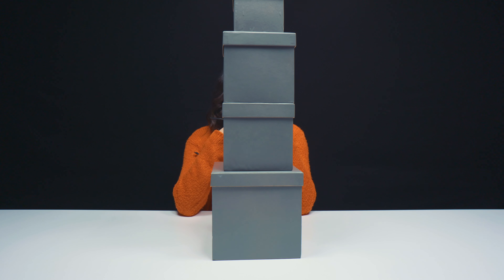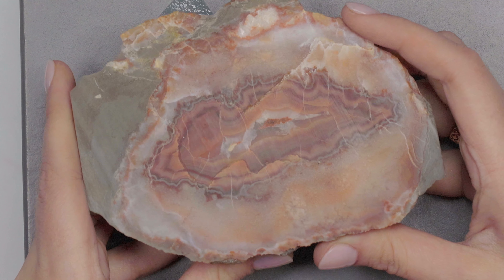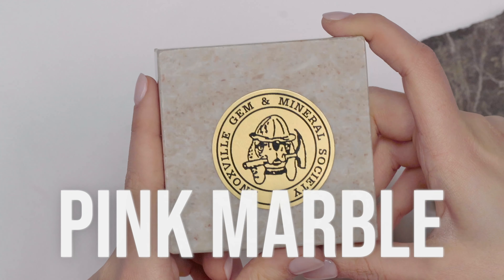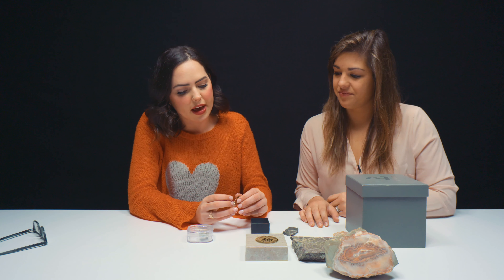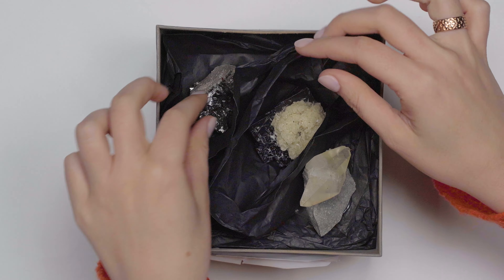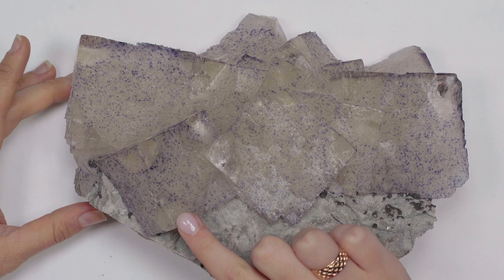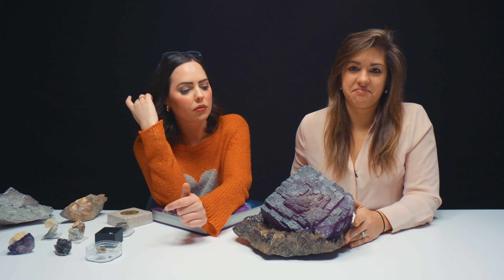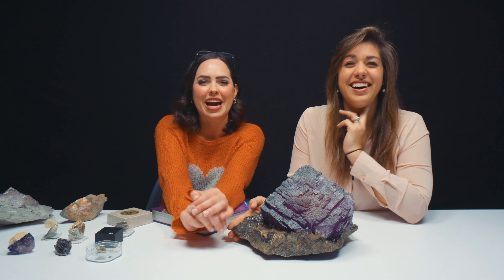Unboxing Gems Across America | Tennessee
In this Gems Across America episode of Unboxing, Natalie and Elizabeth explore gemstones and minerals that come from the Volunteer State of Tennessee!